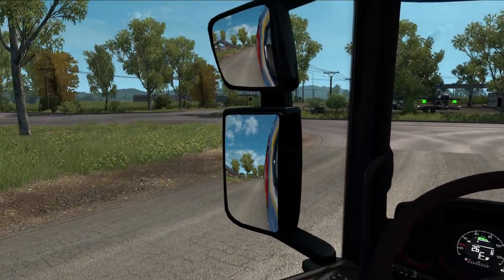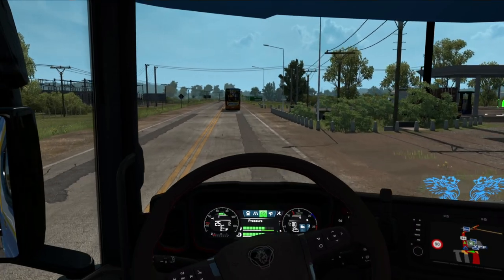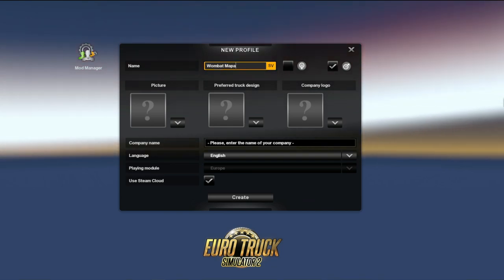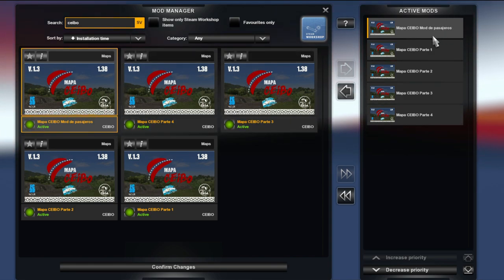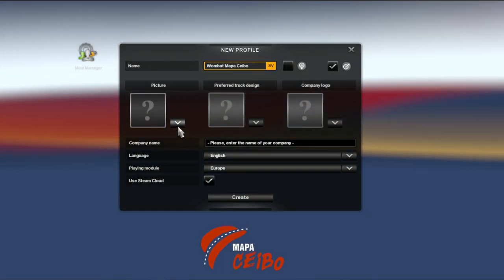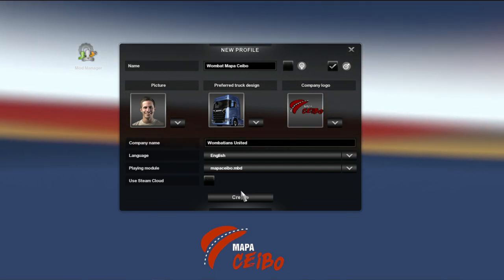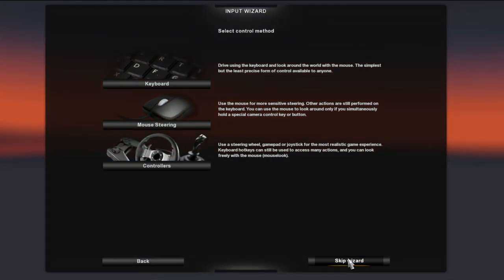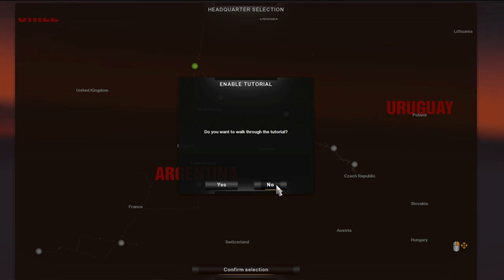ETS2 1.38 - Mapa Ceibo is a 1 to 19 scale, free, standalone south American map mod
Im redoing my video review of Ceibo because of the significant changes made to the map.

Ceibo requires all six map DLCs available for version 1.38, its also a standalone map and therefore requires its own profile.
Ceibo includes a passenger mod and terminals designed specifically for passengers.
Currently theres some 4000 kilometers of roads to haul on and more are in the works.